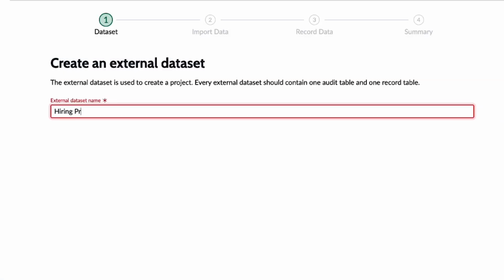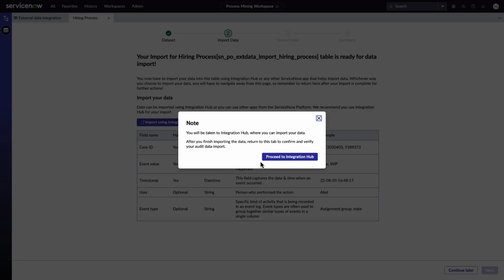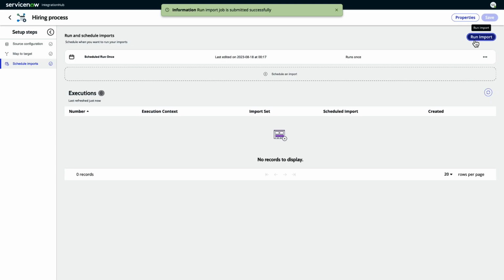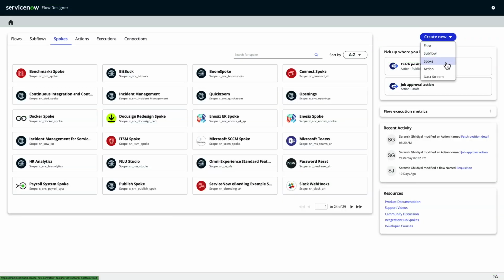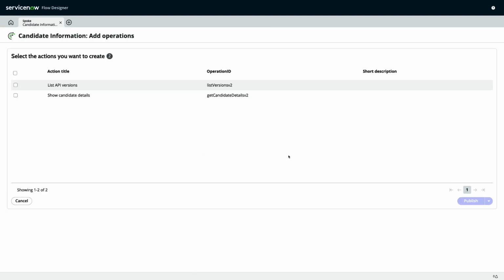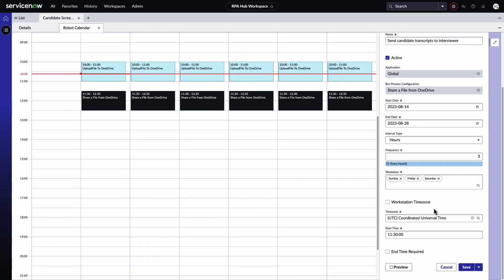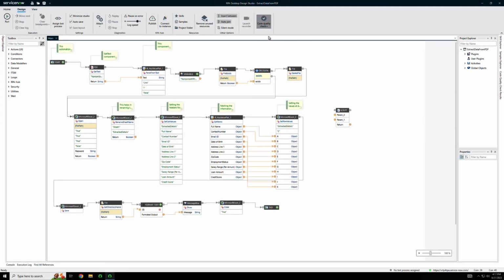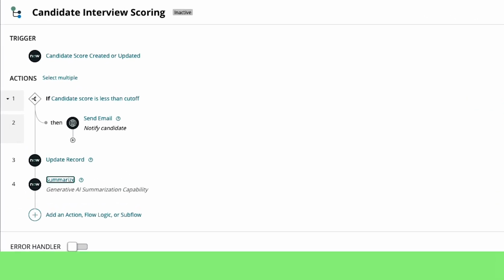Optimize external workflows with ServiceNow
Simplify and automate your unruly workflows with ServiceNow's Automation Engine